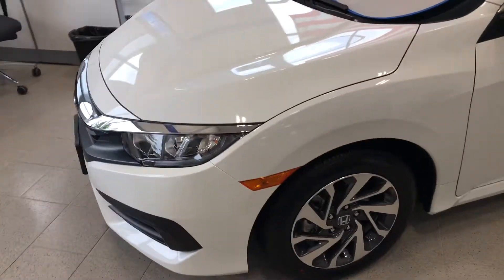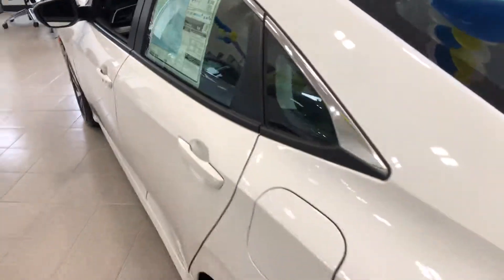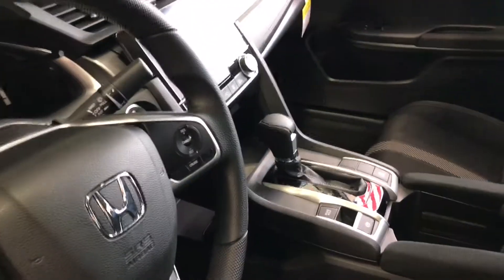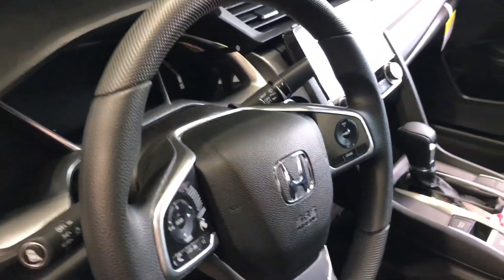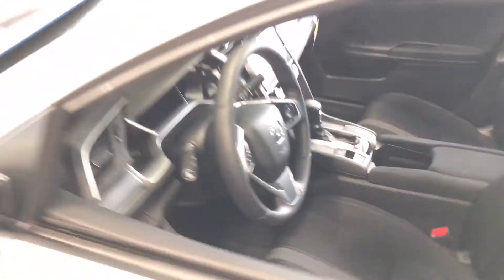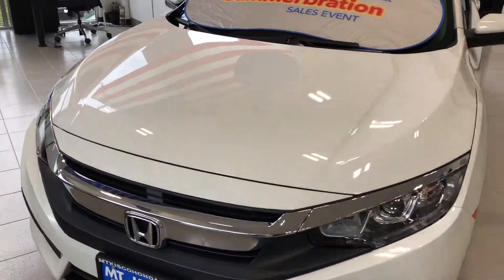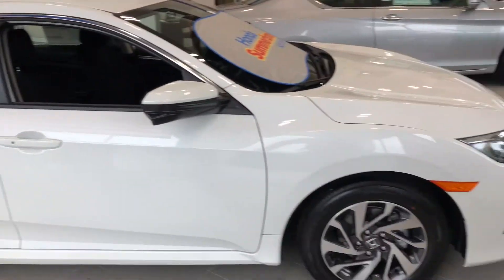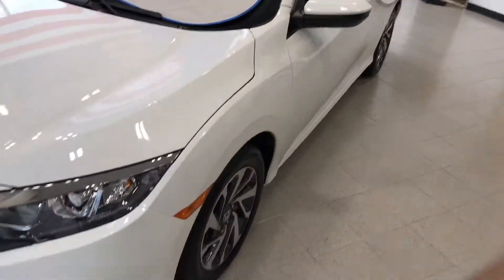2017 Honda Civic Ex for Lawrence from Mt Kisco Honda